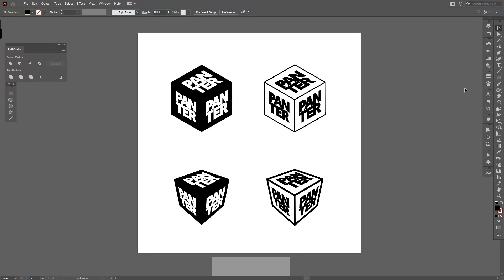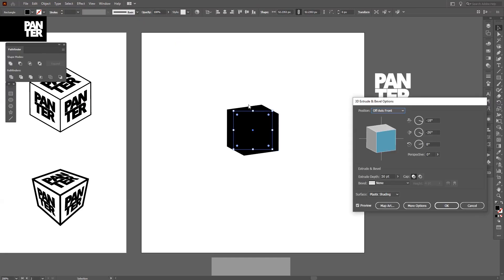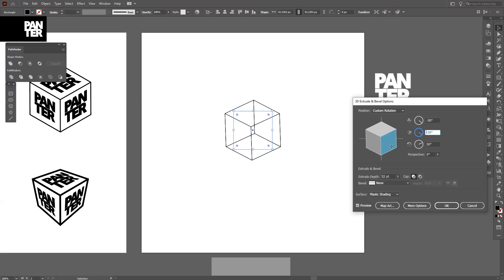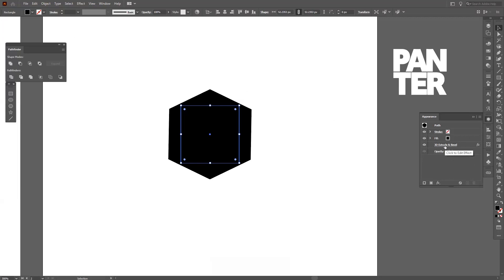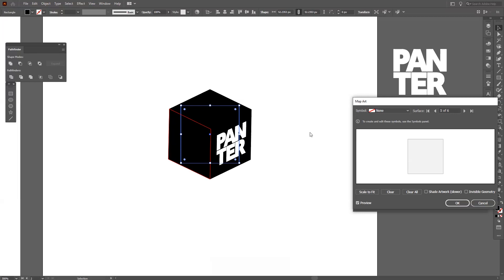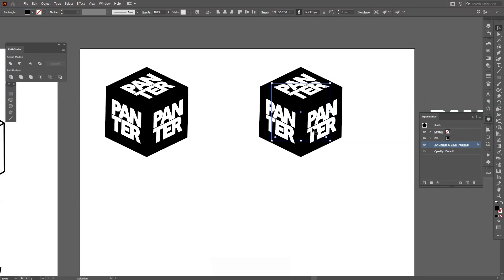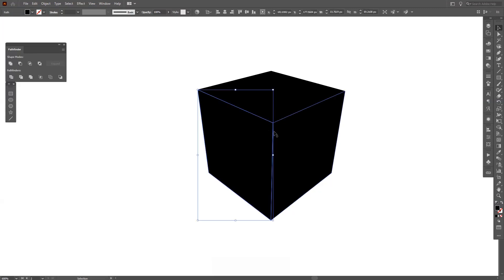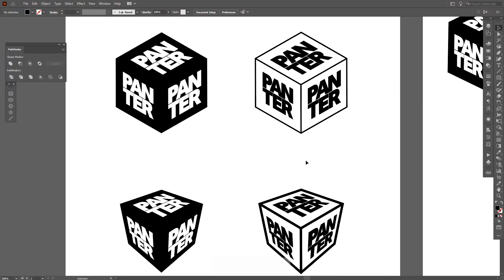How to Design 3D Cube Logo | Adobe Illustrator Tutorial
This is the part 2 of the 3D tutorial from 2 days ago and this one covers the Map Art option, how to use it and how you can place your logo or other elements on a box or other 3D shapes and forms.

0:00 Intro
0:40 Create rectangle
1:16 Create 3D cube
3:13 Add color
3:35 Create Map art
4:02 Add Map Art on cube
6:48 Add perspective
7:20 Create stroke cube
9:40 Outro